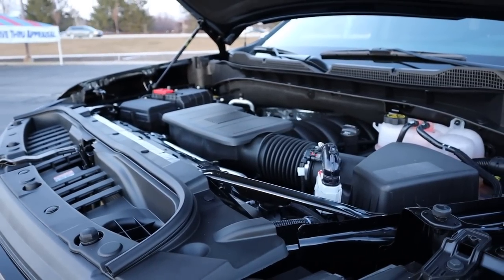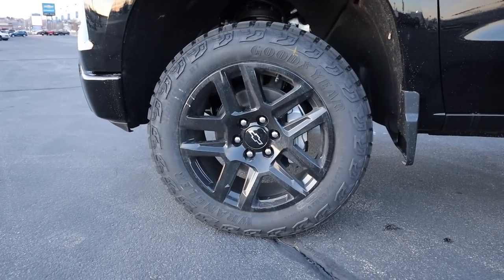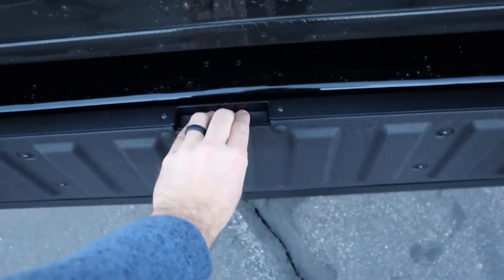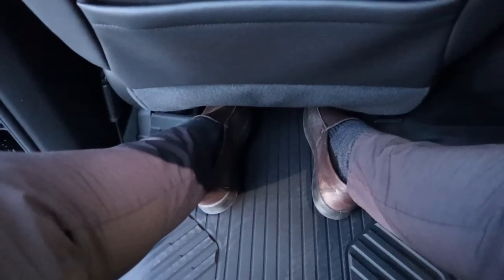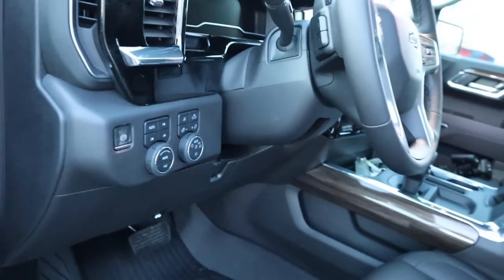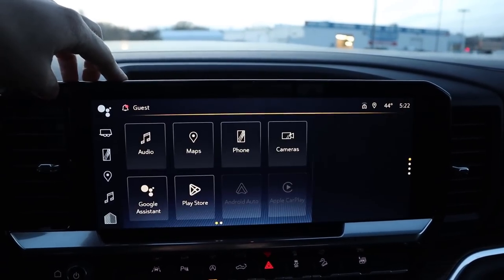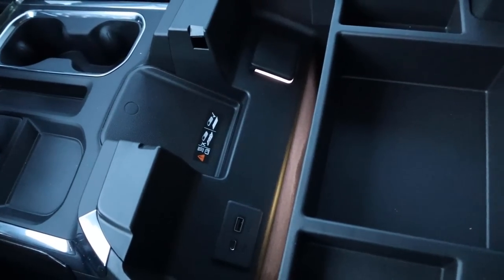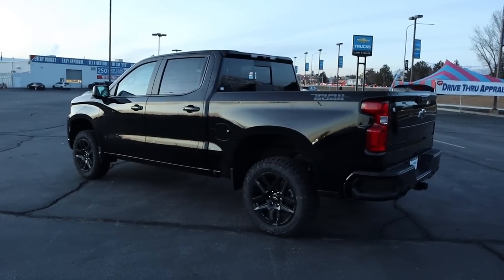2023 Chevy Silverado Trail Boss Midnight Edition: Why Does This Cost As Much As A ZR2?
Today I drive and review a 2023 Chevrolet Silverado 1500 Trail Boss LT Midnight Edition!